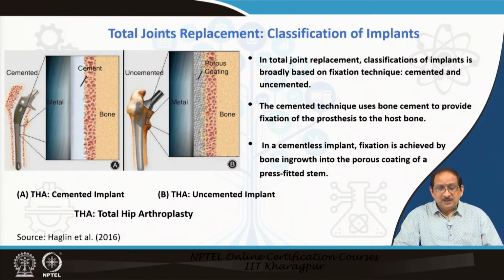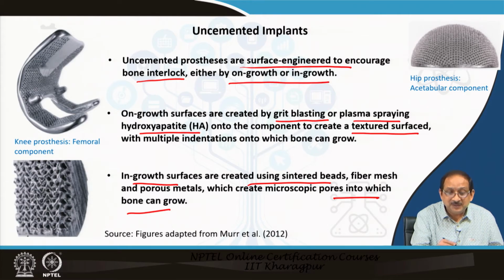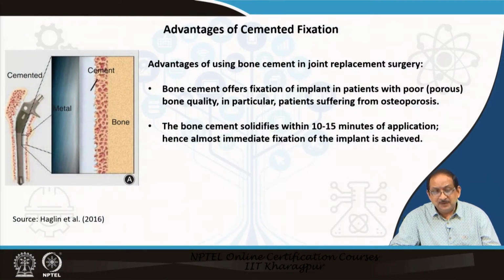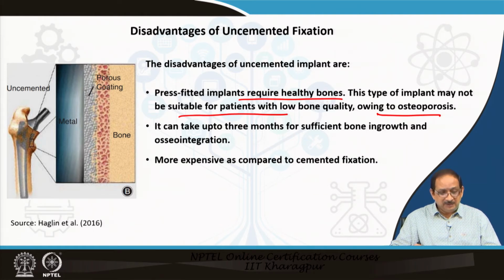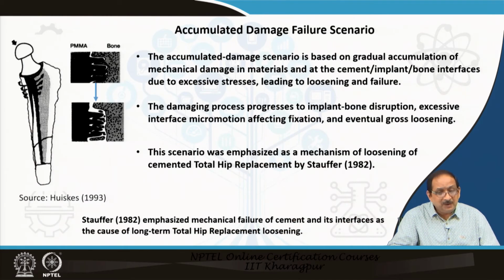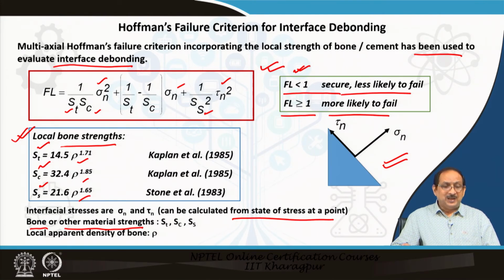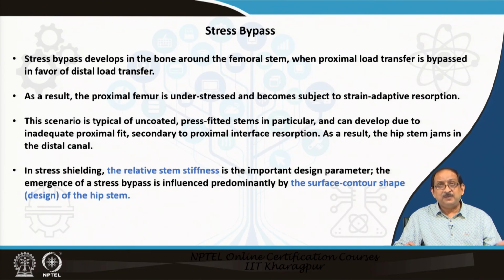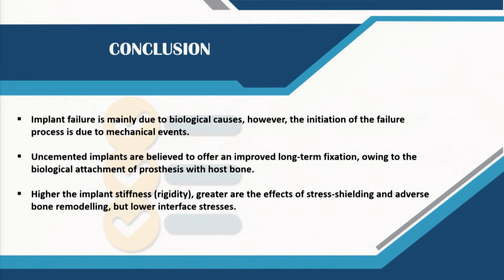Lecture 29 : Implant Classification and Failure Mechanisms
1. Total Joint Replacements: Classification of Implants.
2. Implant Failure Mechanisms.